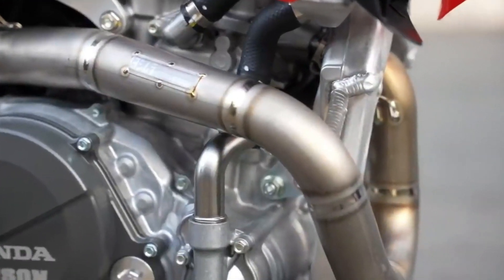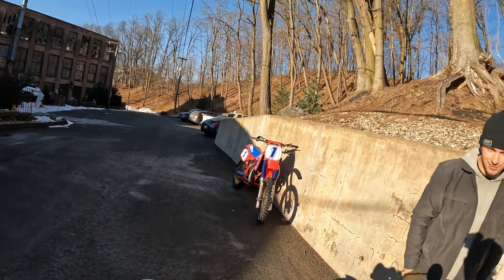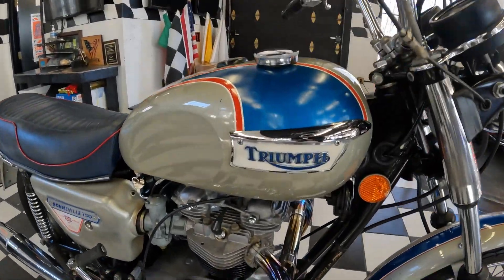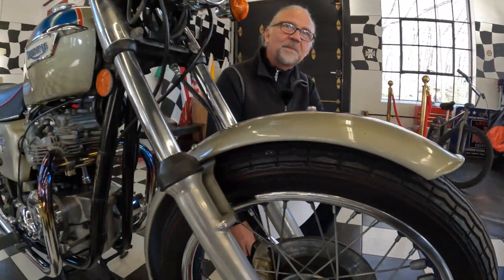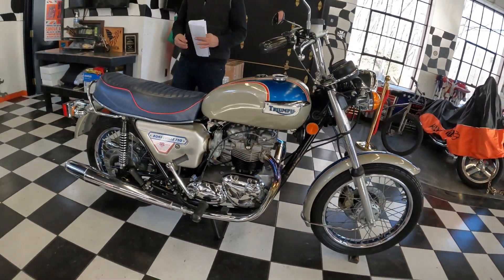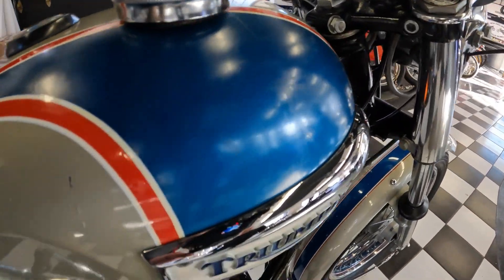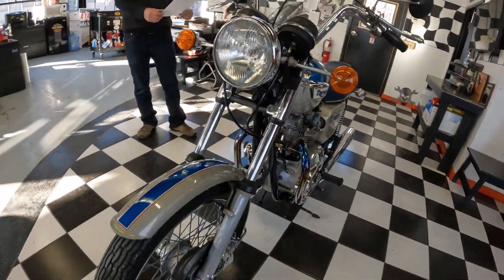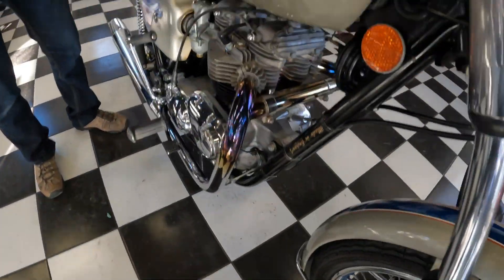1977 TRIUMPH 750 SILVER JUBILEE LIMITED PRODUCTION 1 OF 1000 MADE